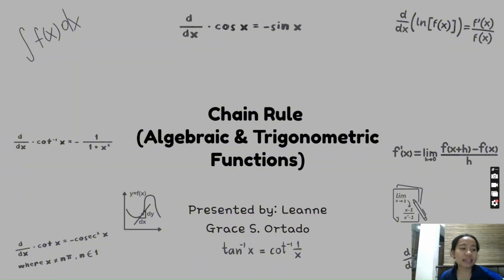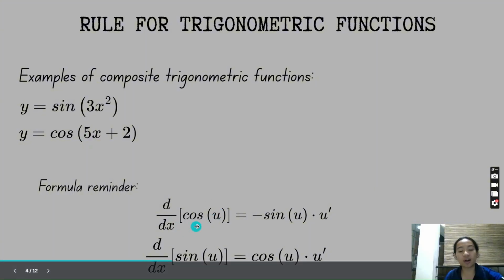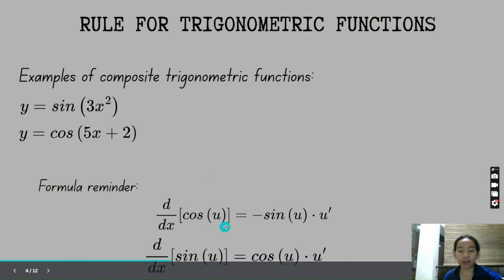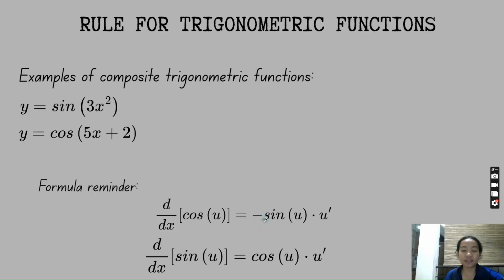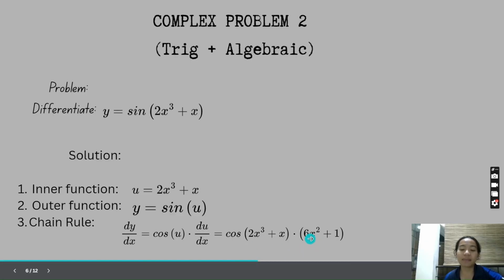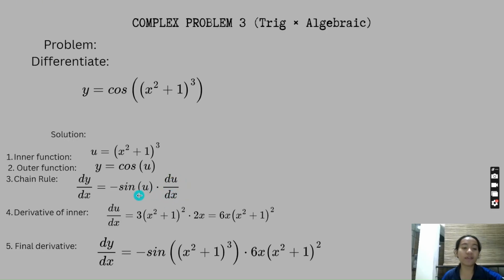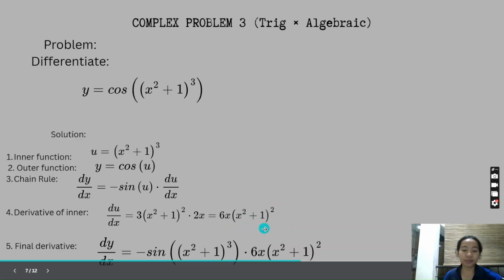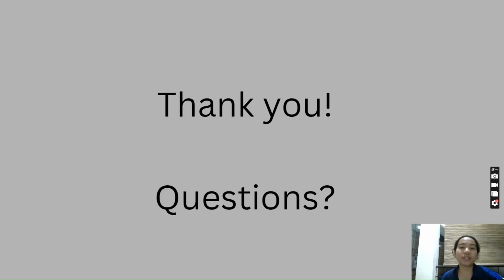Complex Derivative functions